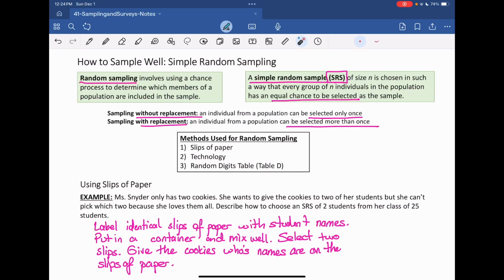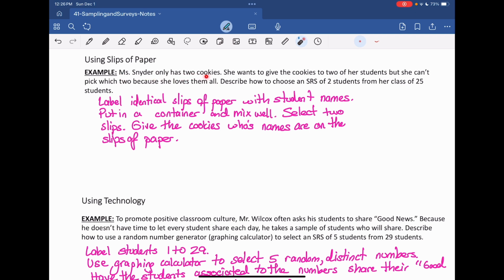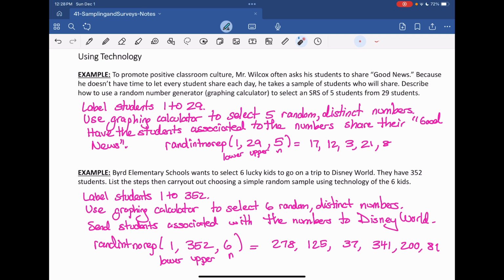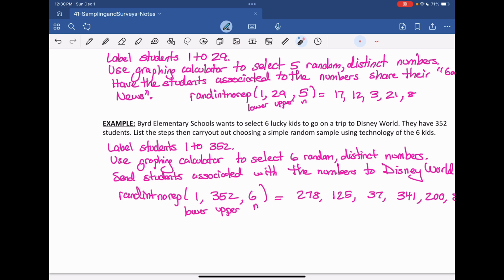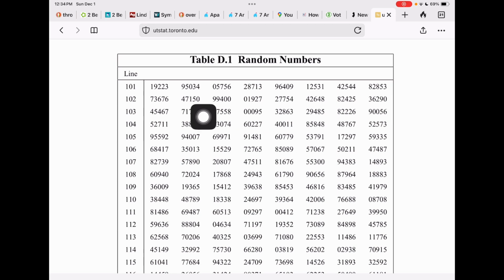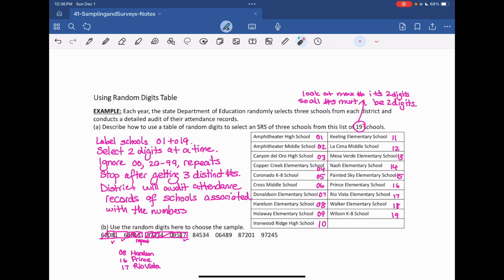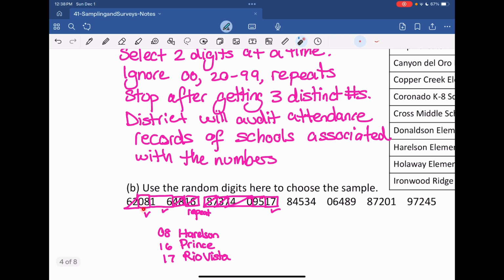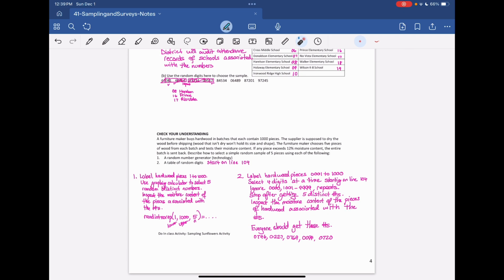4-1 Video 2